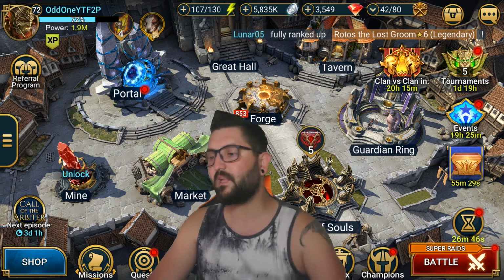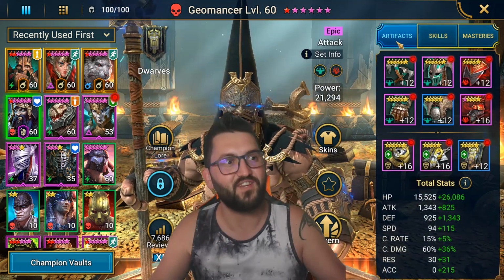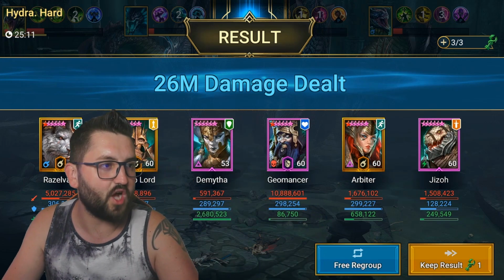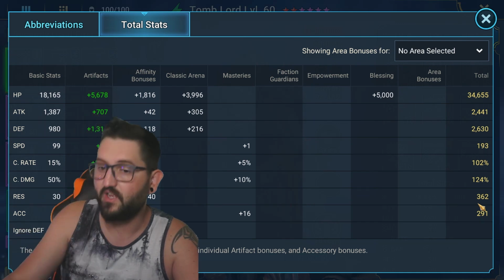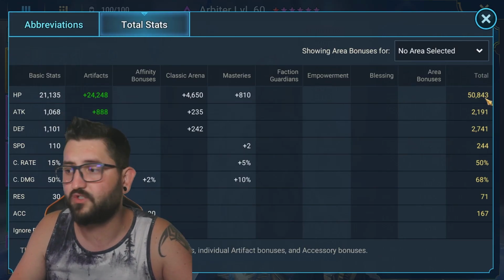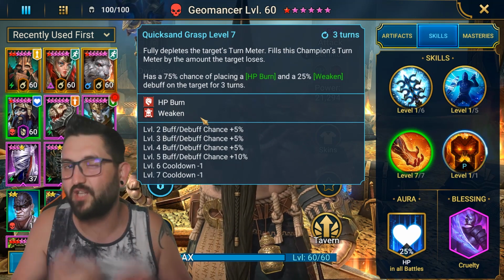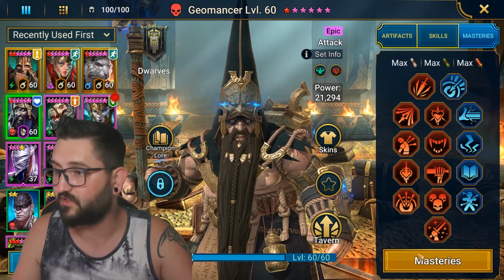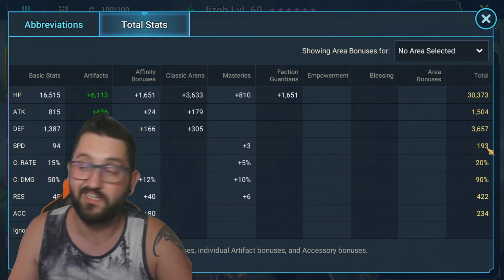🚨 NOT CLICKBAIT! I 1 Keyed Hard Hydra On The F2P 🚨 | F2P 2023 EP. 95 | RAID SHADOW LEGENDS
I have started this F2P Series of 2023 in a fun way joining the HH Team's F2P challenge alongside YST, Deadwoodjedi, Eharbad and it's gonna be fun. Join me on this journey and enjoy.

If you wanna join this F2P 2023 challenge, follow the instructions from this